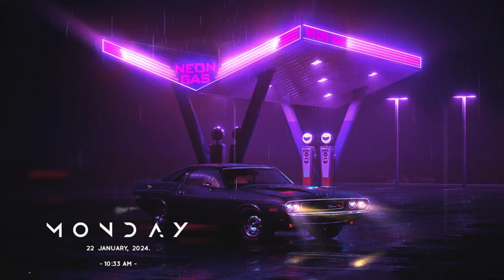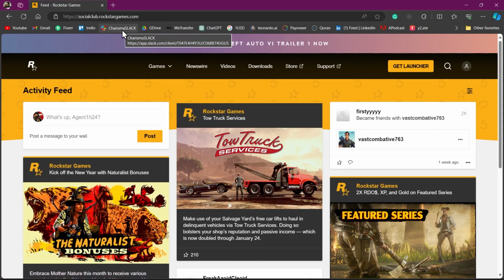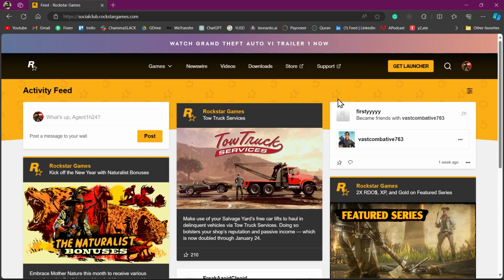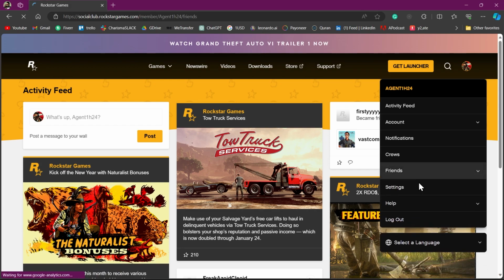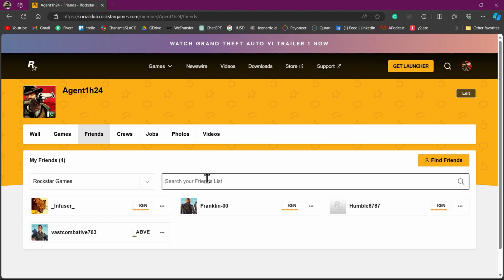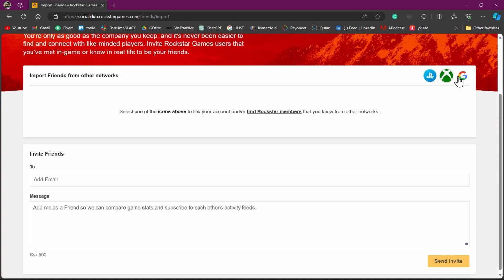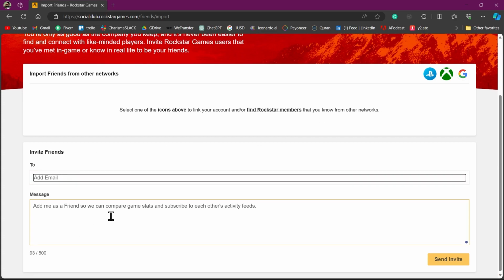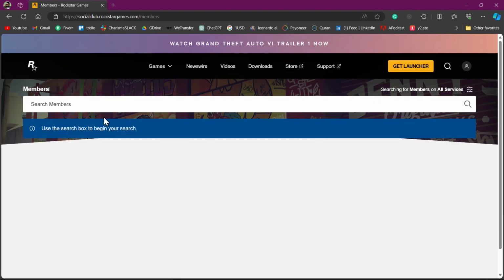How To Add Friends On Rockstar Social Club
In this video, we'll show you exactly how to add friends on Rockstar Social Club, making your gaming experience even more enjoyable. Whether you're a seasoned player or new to the platform, our step-by-step guide will walk you through the process effortlessly. Join us as we unlock the secrets of expanding your social circle within the Rockstar community!